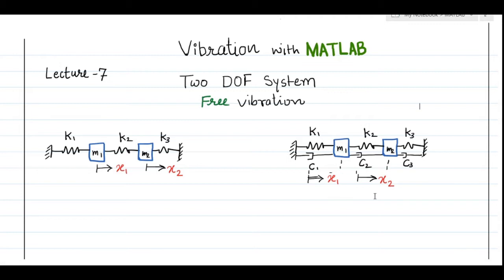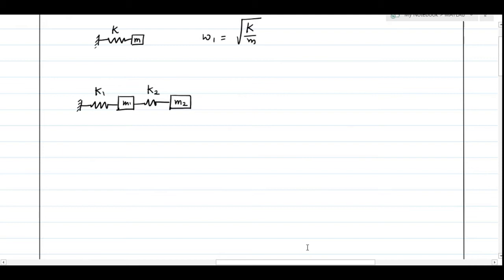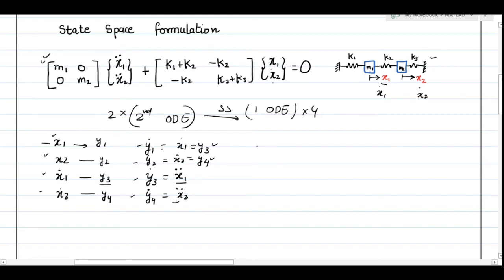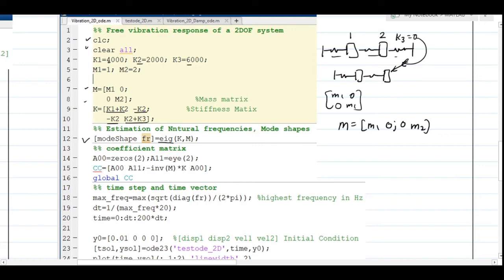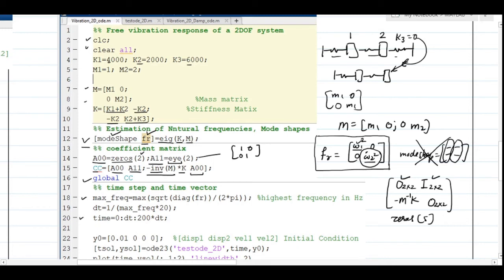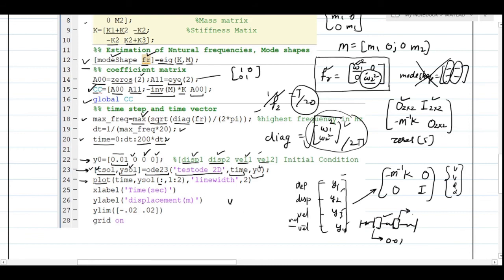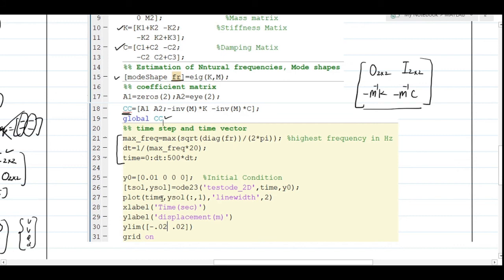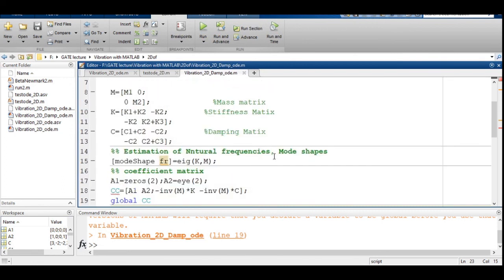Free Vibration of Two DOF system in MATLAB || State Space Formulation || L7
Vibration response of a two DOF system and MATLAB coding